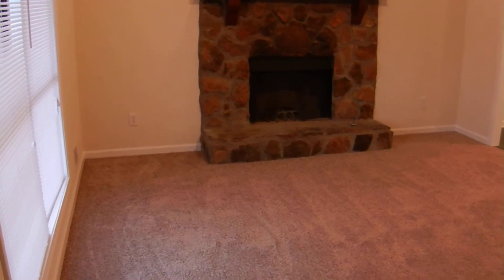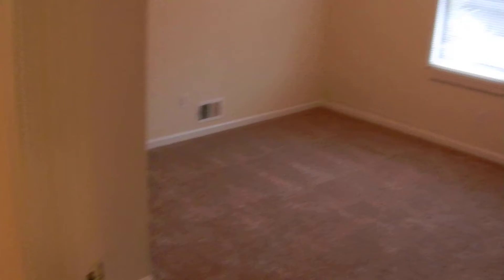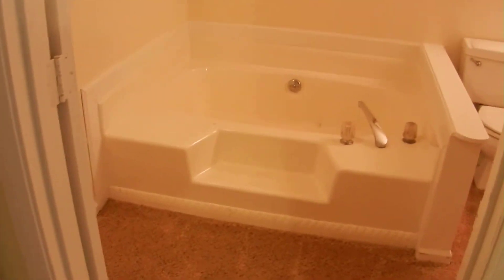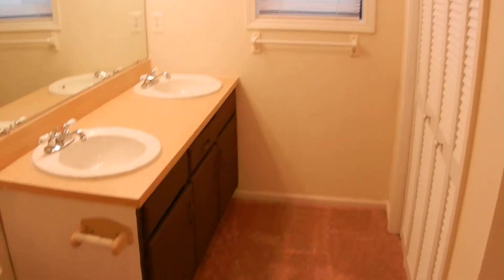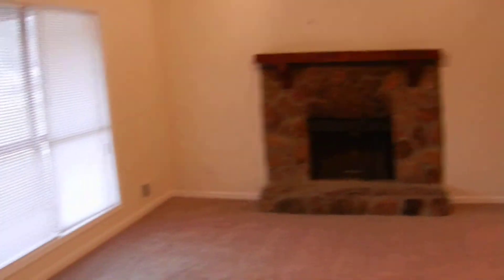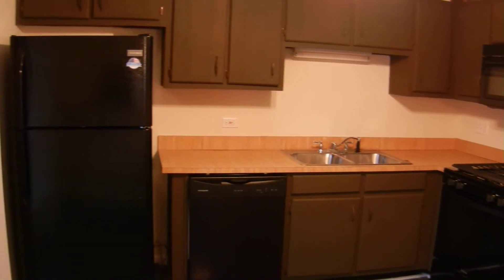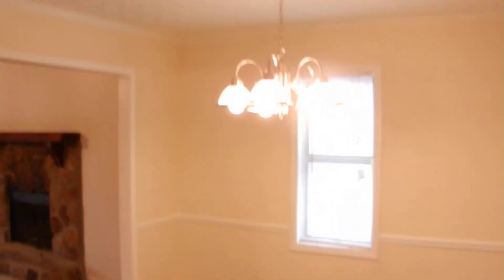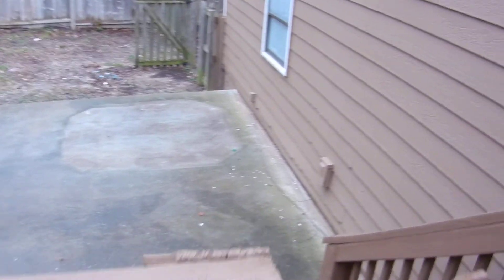4550 GLORY DR. MKT. 1/14/15